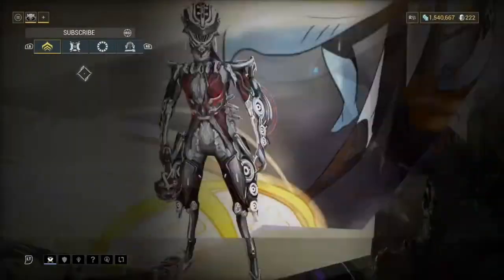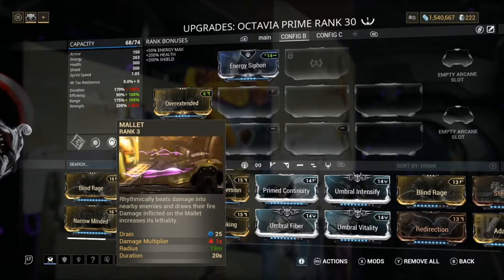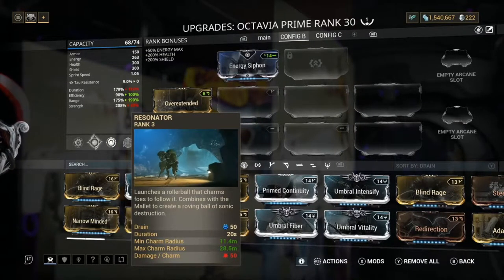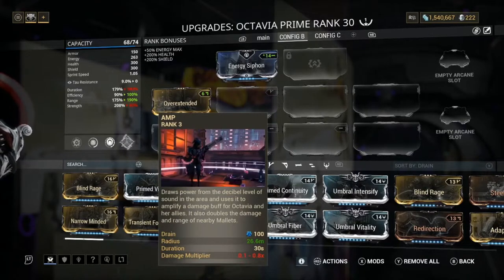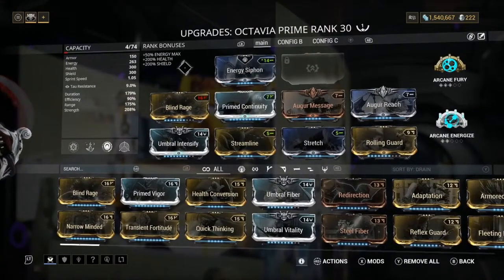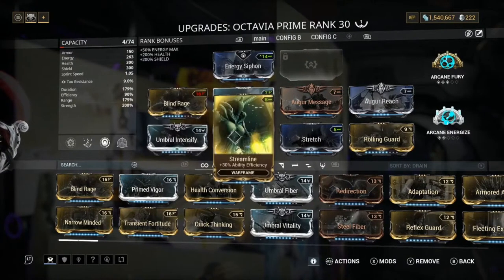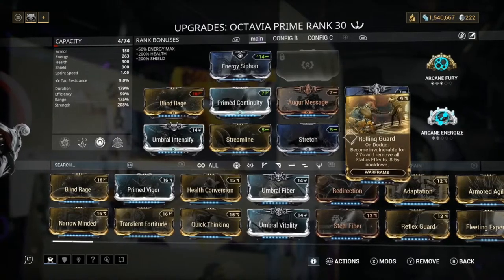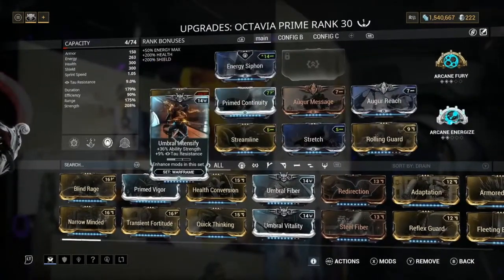warframe octavia build